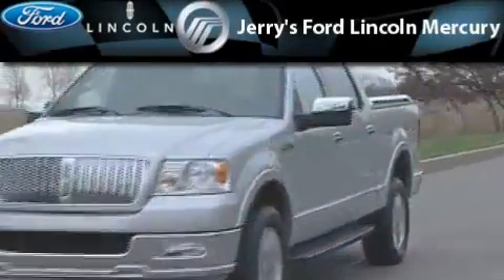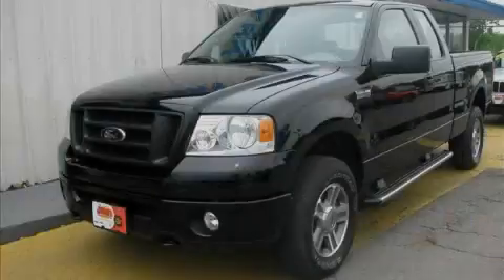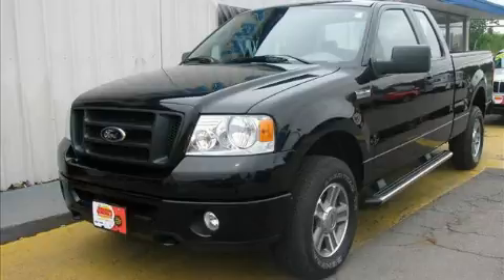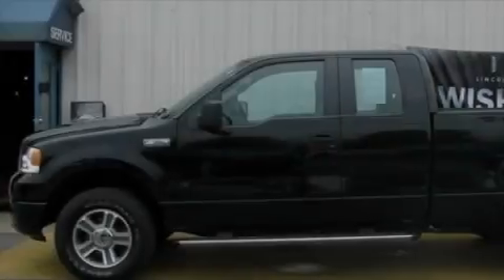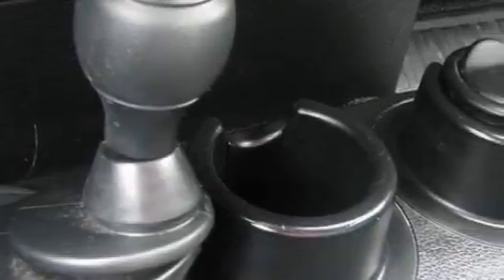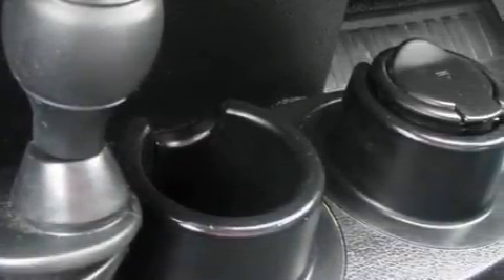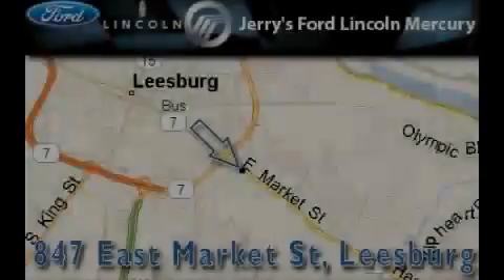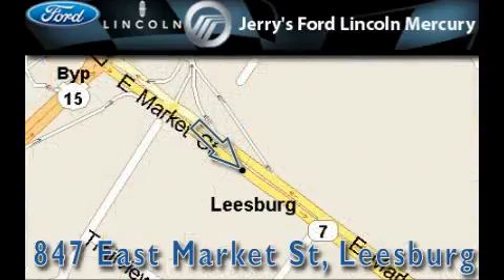Pre-Owned 2008 Ford F-150 Herndon VA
Year: 2008
 Make: Ford
 Model: F-150
 Engine: 8 Cyl - 4.6L
 Trans.: Automatic
 Exterior: Black
 Miles: 25,999
 Interior: Gray Cloth

 847 East Market St.

 Pre-Owned 2008 Ford F-150 Leesburg VA